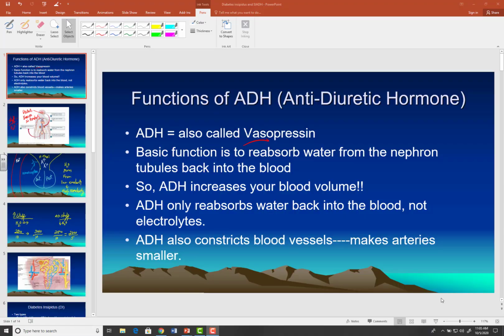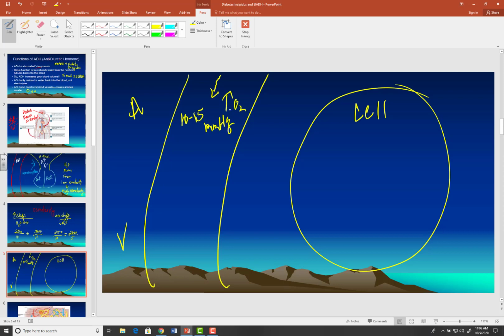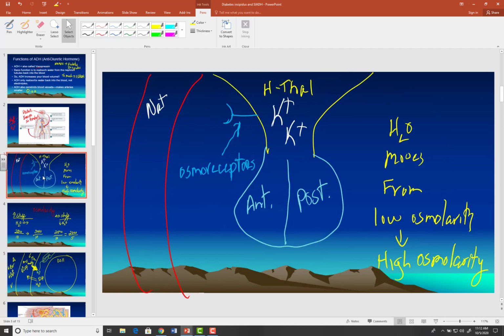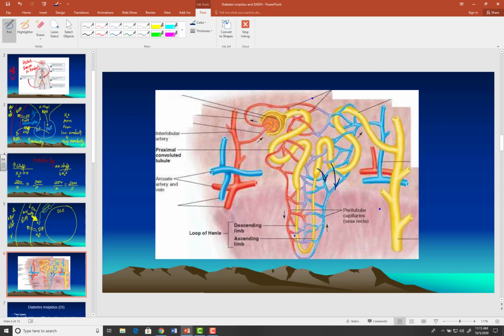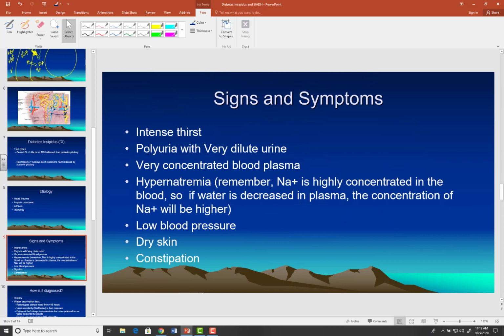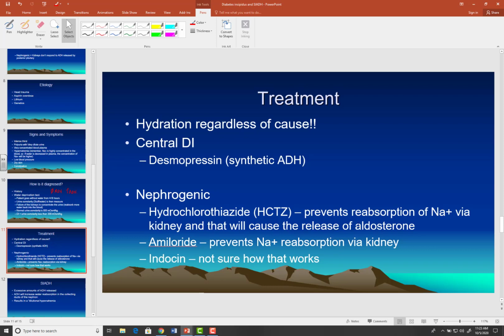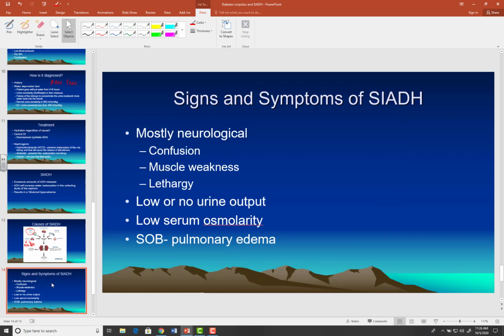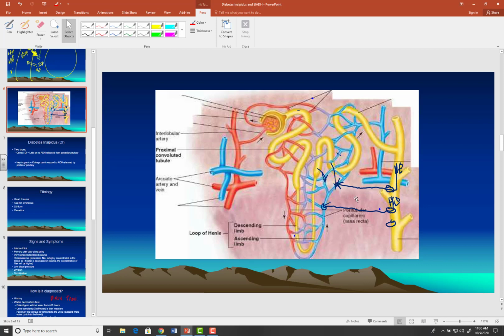Diabetes Insipidus and SIADH